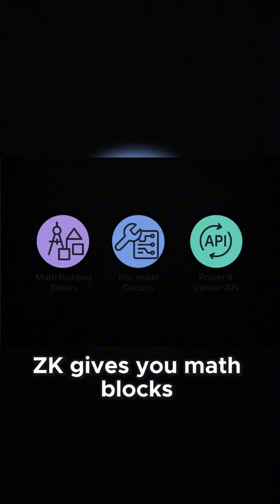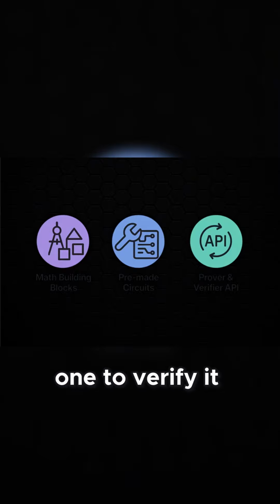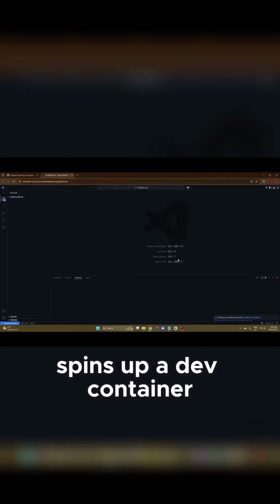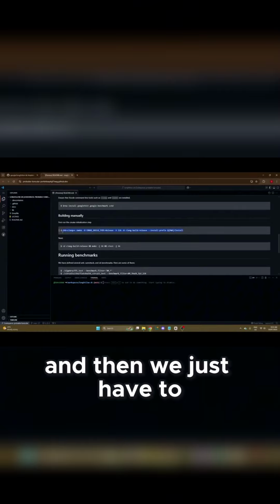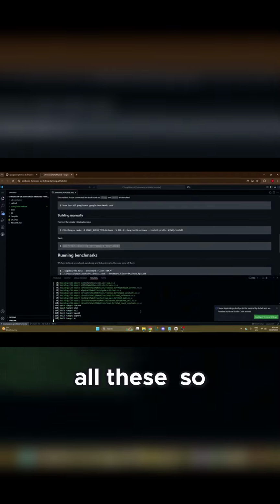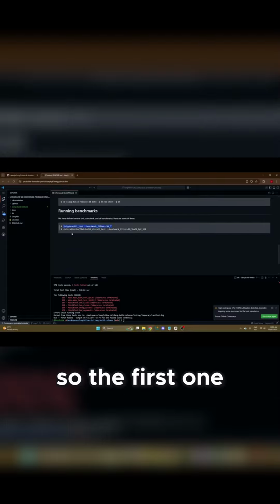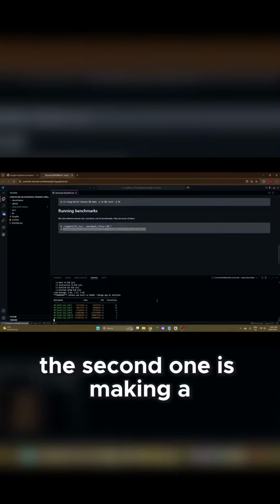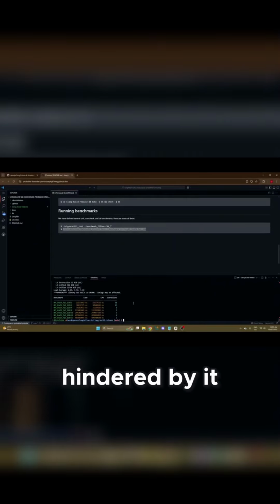How Google's new Longfellow ZK proves secrets without revealing them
Longfellow ZK | Google's new open-source cryptography toolset | Prove secrets without revealing them